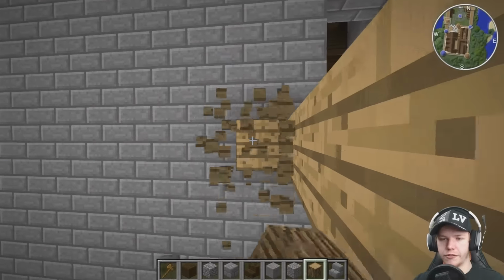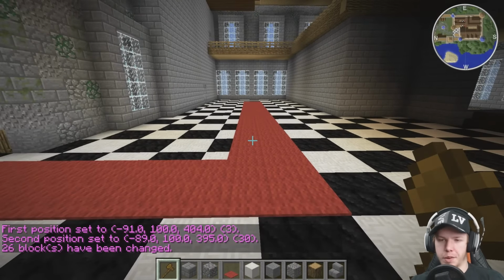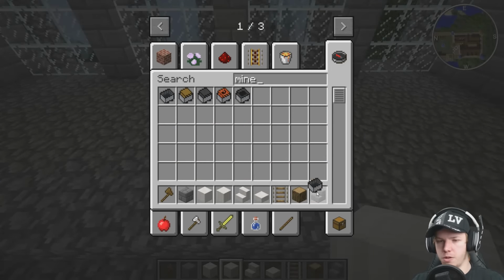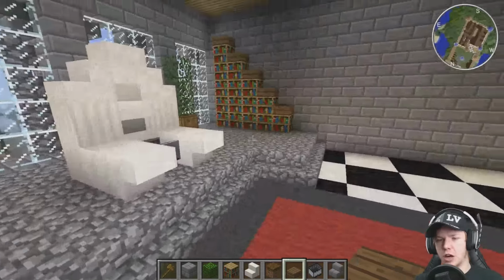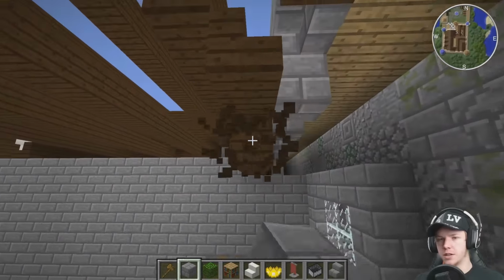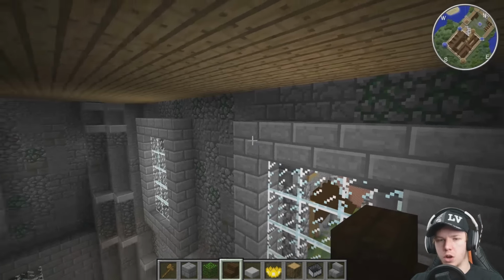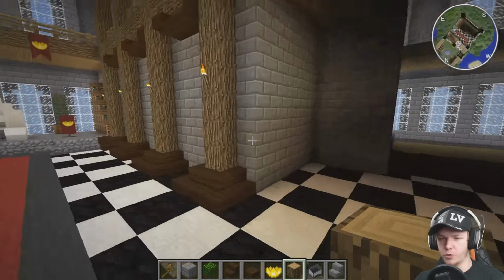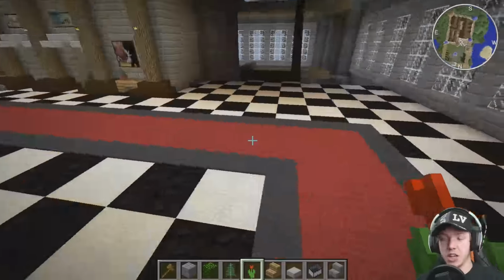Modular Castle :: How To Build :: E19 :: Minecraft :: Z One N Only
We have built a few castles on the channel before in Minecraft but not quite like this. This series we are creating out own modules or units, just like giant Lego bricks then combining them together to make a completely customisable and unique build like no other!

Gamertag: Z One N Only

Cheers Guys.